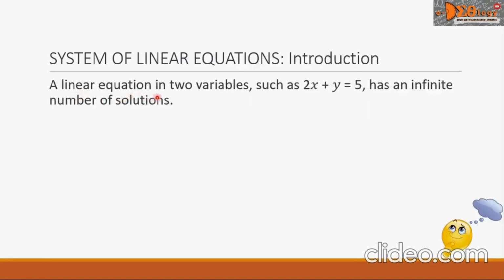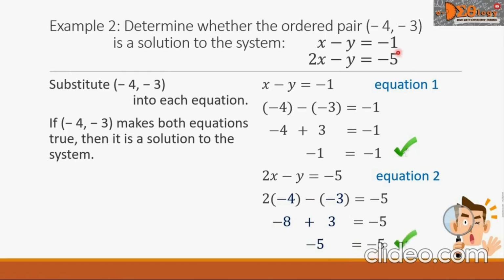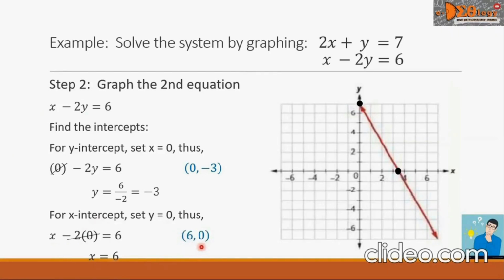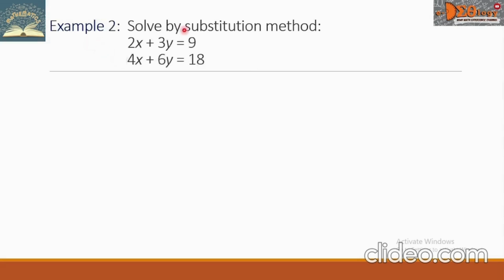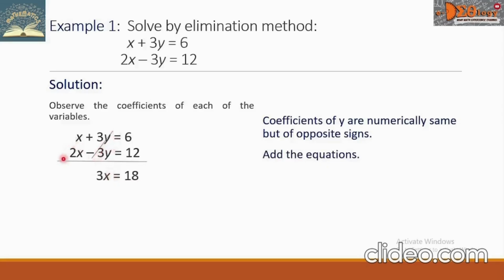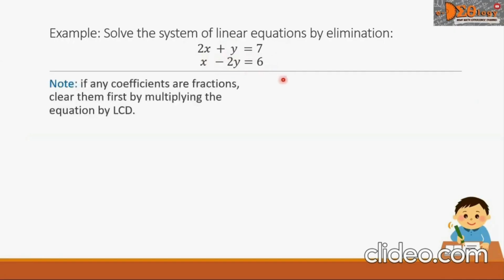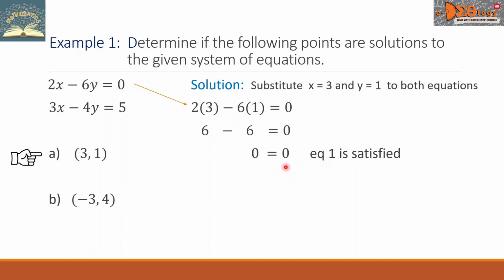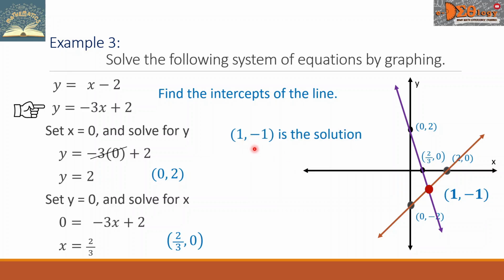Chapter: Solve Systems of Linear Equations with Two Variables